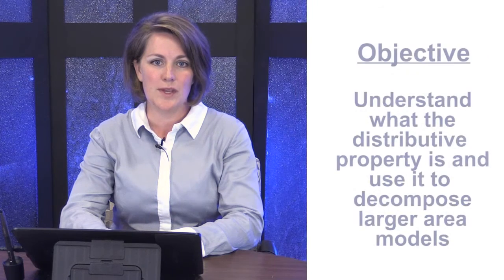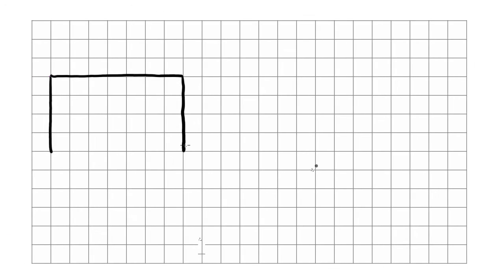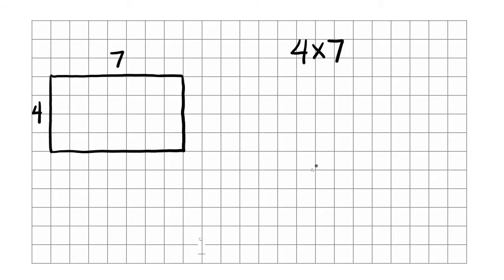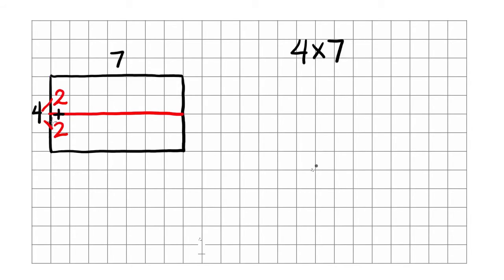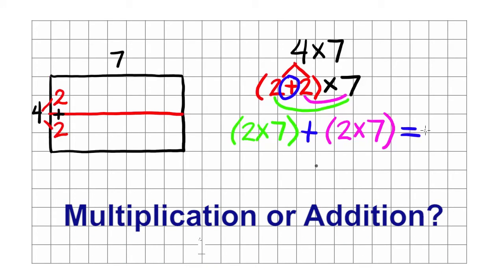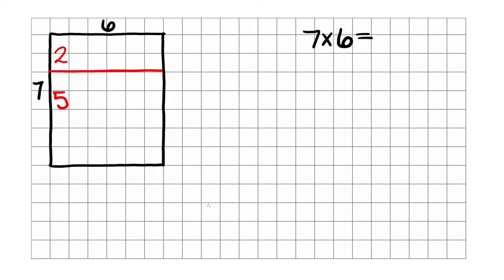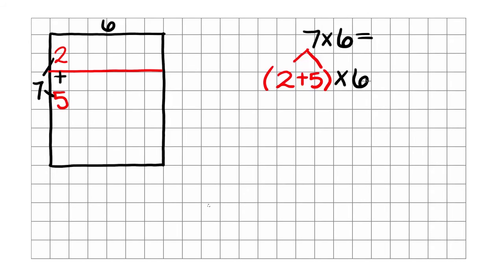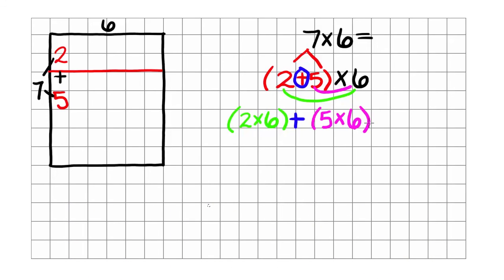4.09 - Distributive Property